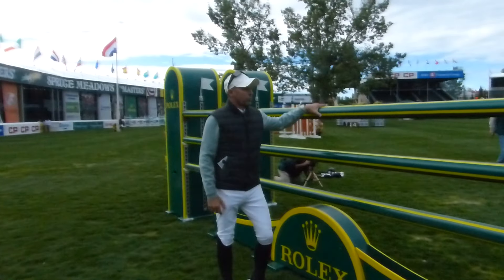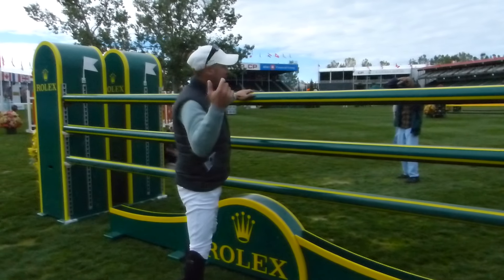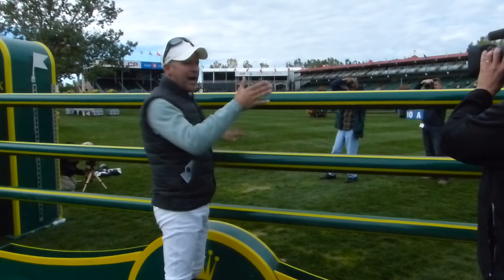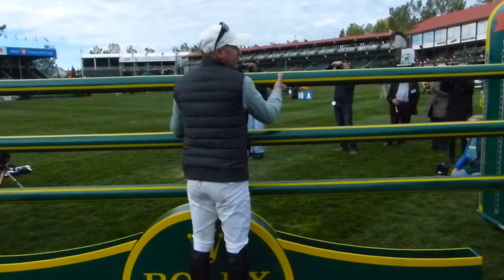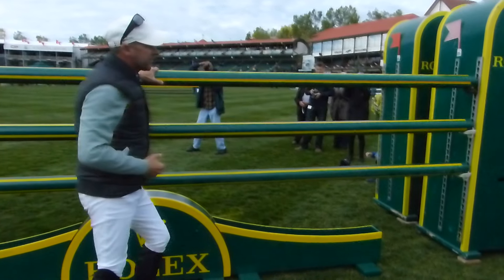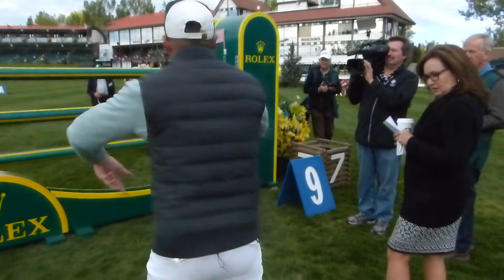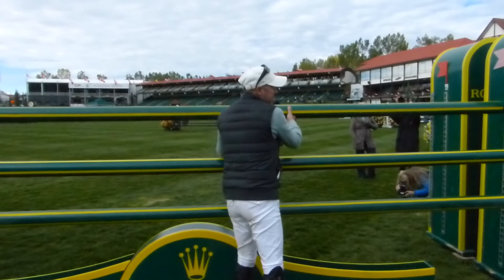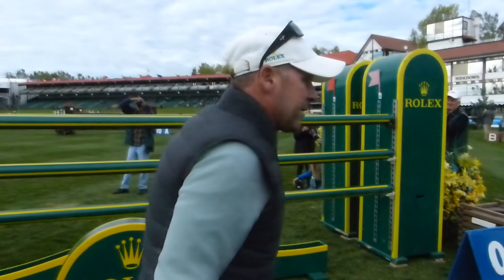Eric Lamaze explains the challenge of the Rolex Oxer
Rolex oxer challenge on course